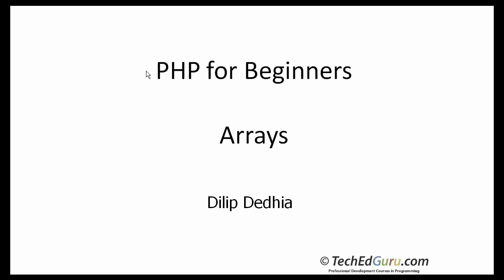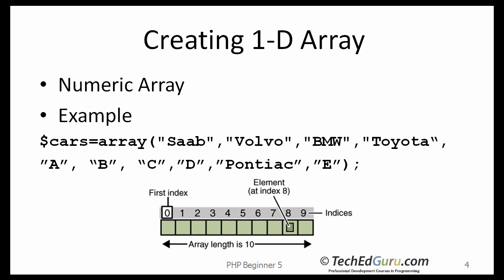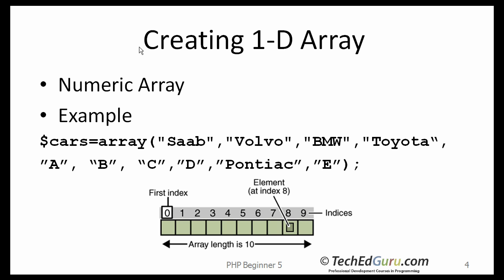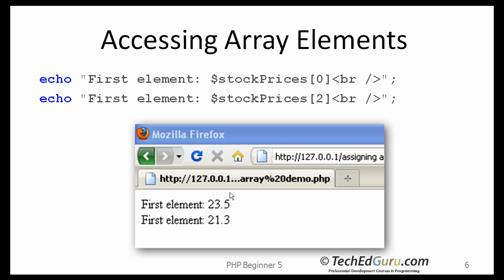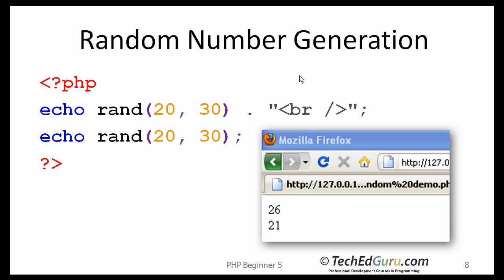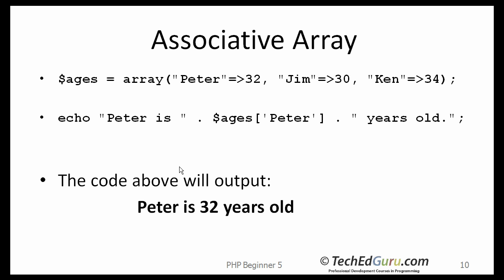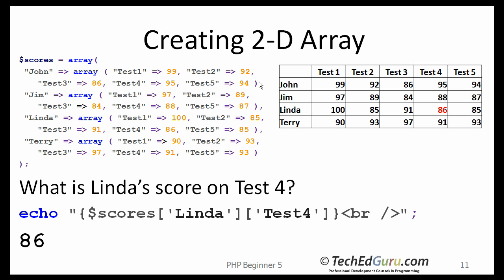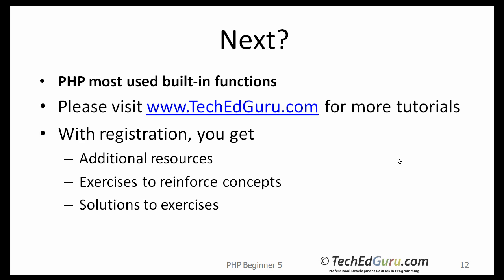PHP Beginner 5 - Arrays